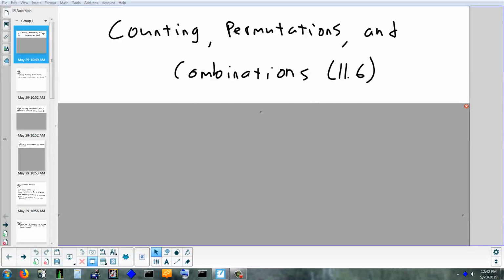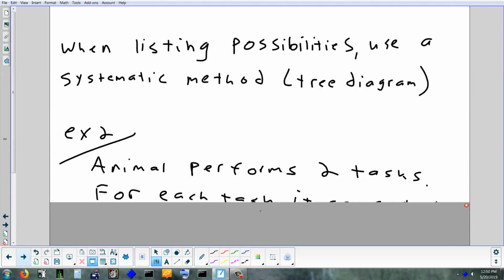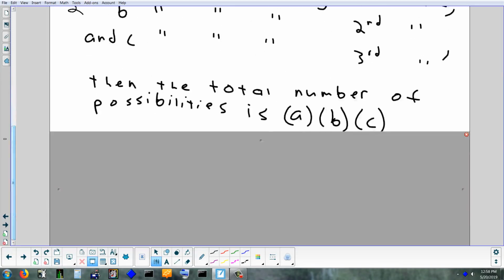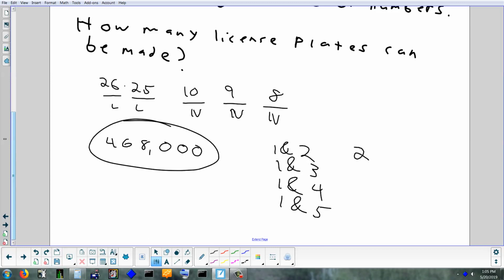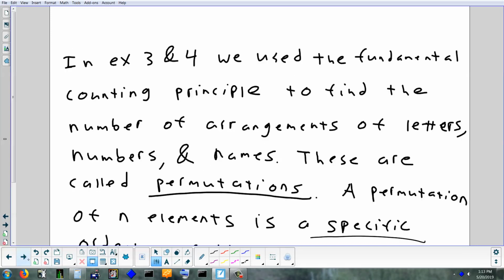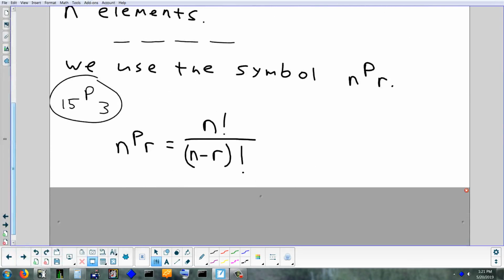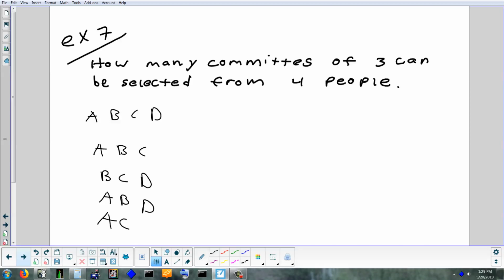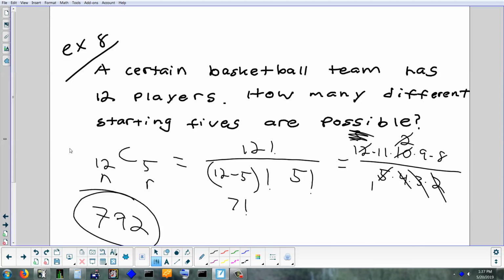11.6 Counting, Permutations, & Combinations 5-20-19